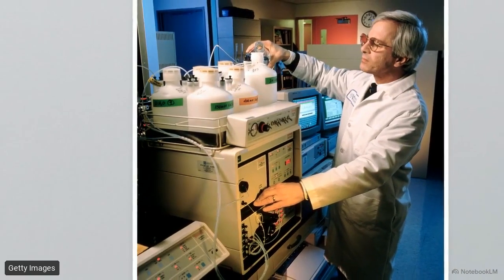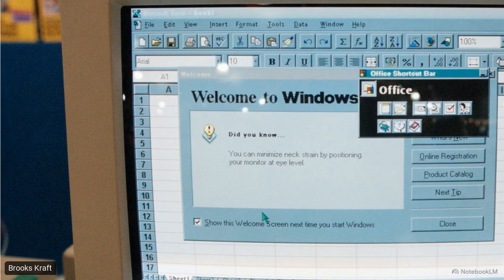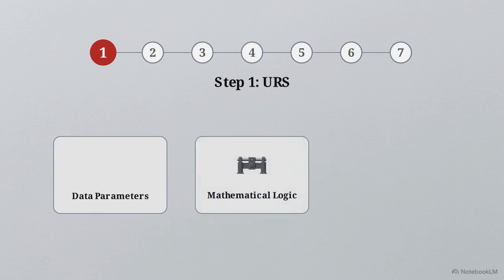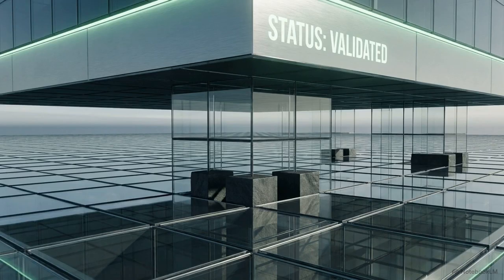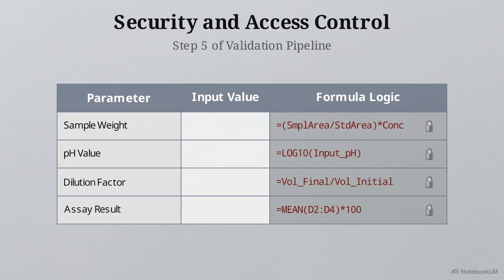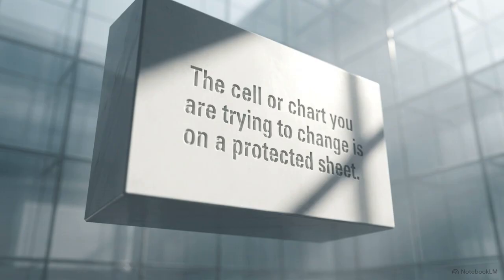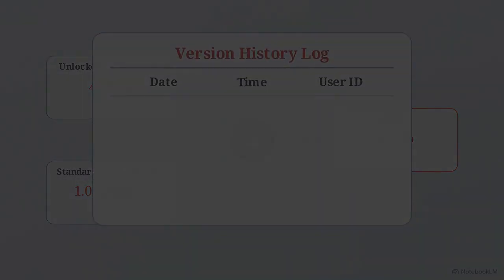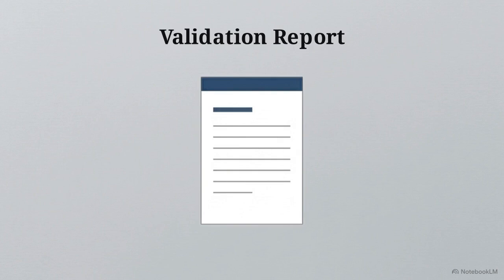Excel Validation in QC Securing Data Integrity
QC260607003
We simplify complex topics like Excel validation, SOPs, qualification vs validation, and pharma safety essentials into visual blocks, infographics, and cinematic training videos.

📌 What you’ll find here:

Step-by-step guides on spreadsheet validation and regulatory compliance

Practical insights into 21 CFR Part 11 and Annex 11 standards

Colorful, engaging training visuals for pharma professionals

Real-world examples from quality control and manufacturing safety

🔒 Our mission: To help pharma teams achieve audit readiness, data integrity, and GMP excellence with easy-to-understand content.